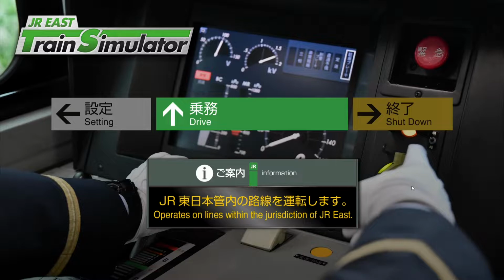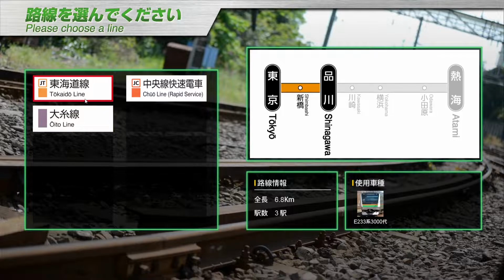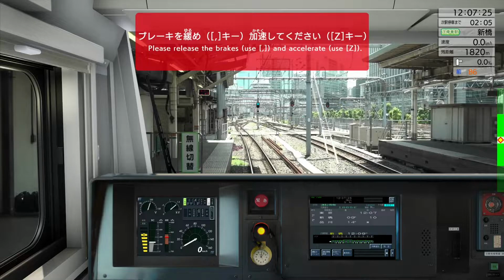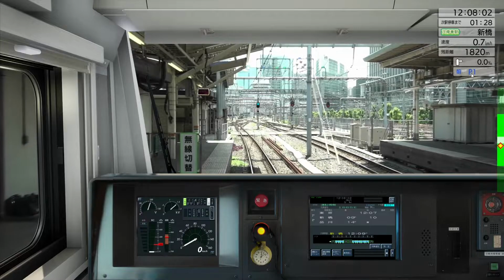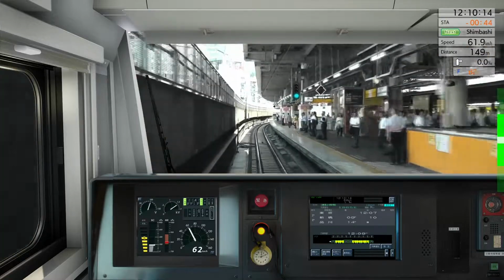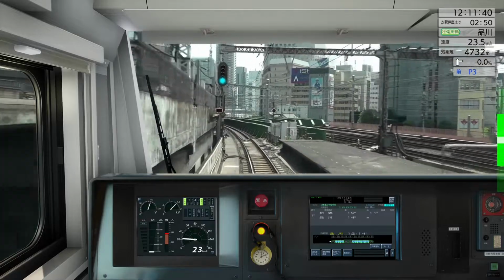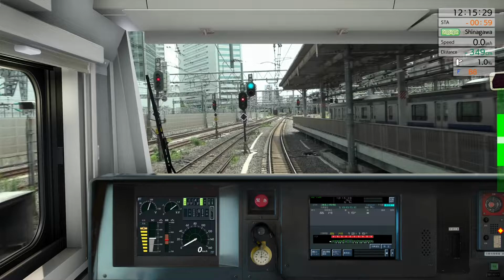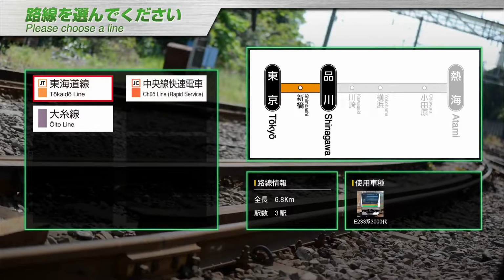"This Is Crazy!" - JR East Train Simulator - Most realistic train simulator???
Never heard of this before, and never seen it before. Suddenly stumbled across on Steam store few days ago and it is screaming "Densha De Go!" to me, so I have to give it a try!

PC Spec:
AMD Ryzen 7 3700x
MSI Radeon RX6800 Gaming X Trio
MSI B450 Gaming Pro Carbon Max Wifi
Corsair Vengence 32GB DDR4
Gigabyte 32" 4K144HZ M32U
Dell 34" Ultrawide S3422DWG

Racing gear:
Fanatec CSL DD 8nm
Fanatec CSL Steering Wheel BMW
Fanatec CSL Elite Steering Wheel Mclaren GT3 V2
Fanatec CSL Load Cell pedals
Next Level Racing Wheelstand 2.0
Generic brand H-shifter

Streaming gear:
Razer Kiyo Pro
Xiaomi 1080HD Webcam
HyperX Solocast microphone
Neewer Dimmable LED lighting
Neewer mic boom arm with pop filter